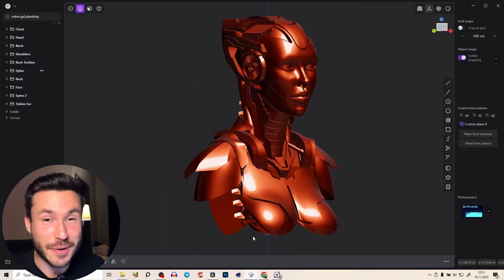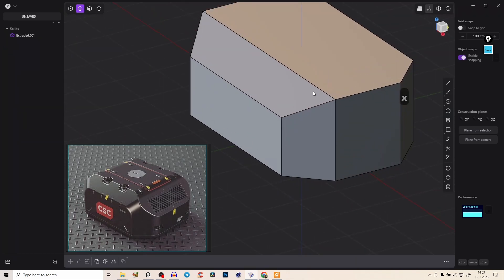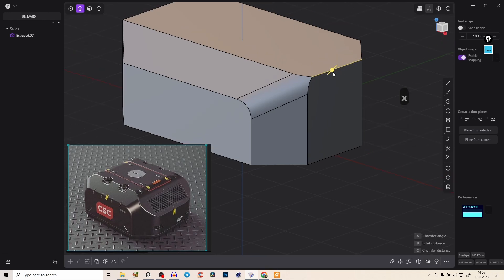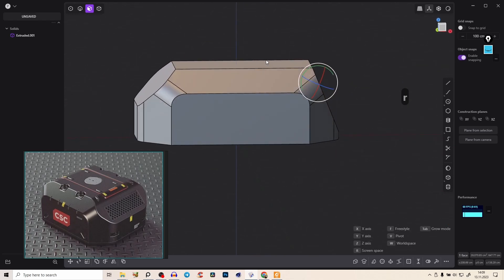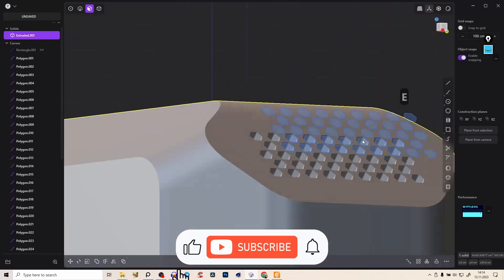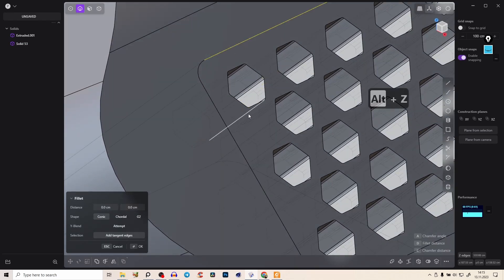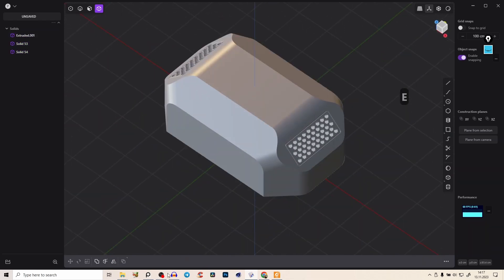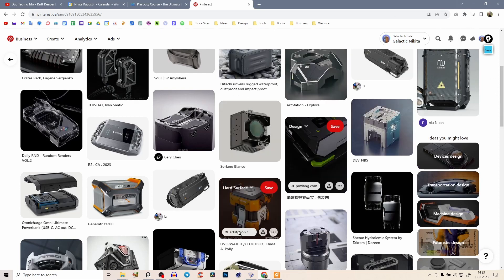Sci-Fi Hard-Surface Modeling is SO EASY with this Program!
✅Learn Plasticity with this FREE Beginner Course

In this tutorial, I demonstrate how to use Plasticity for 3D modeling, specifically for creating a sci-fi prop. Plasticity is a fantastic tool for beginners in hard surface modeling, offering a user-friendly interface to create complex shapes quickly and effectively. This tutorial is ideal for those interested in sci-fi design and looking to achieve fast, impressive results without getting bogged down in complex topology. We'll start with basic shapes, add details, and apply various functions like filleting, beveling, and Boolean operations, all while optimizing our workflow for surface modeling. You'll learn practical skills in 3D modeling while focusing on ease of use and efficiency, making this an excellent Plasticity tutorial for anyone looking to enhance their skills in 3D and surface modeling.

⌚Timestamps
00:00 - Introduction to Plasticity for Sci-Fi Design
02:00 - Basic Shape Creation and Modification
05:30 - Advanced Shaping and Symmetry Techniques
08:40 - Adding Complex Details and Patterns
12:00 - Utilizing Booleans for Intricate Design
15:00 - Finishing Touches and Final Adjustments

▼ Useful Links ▼